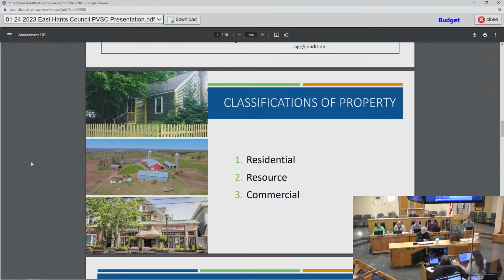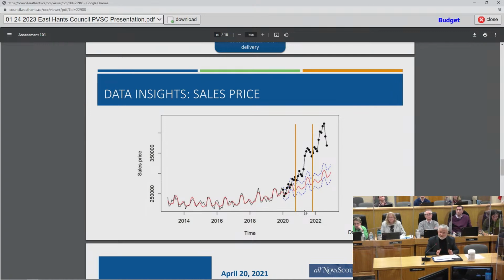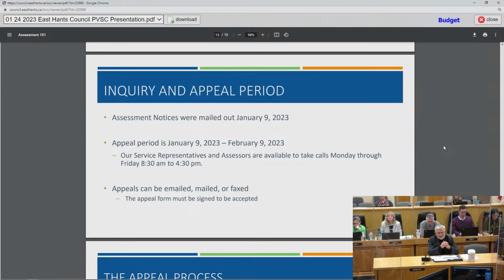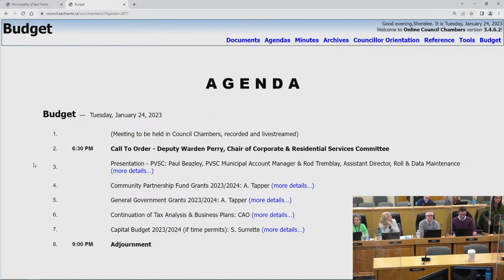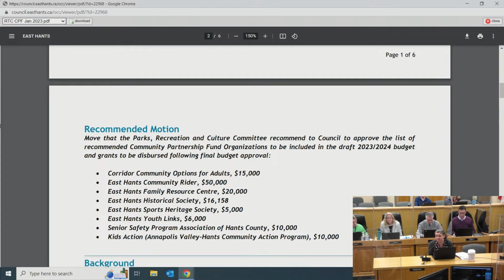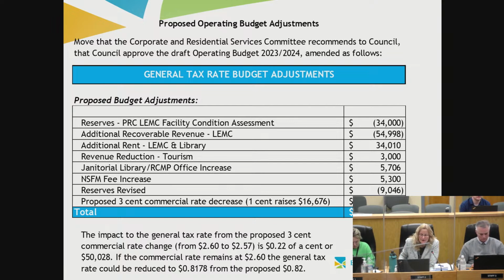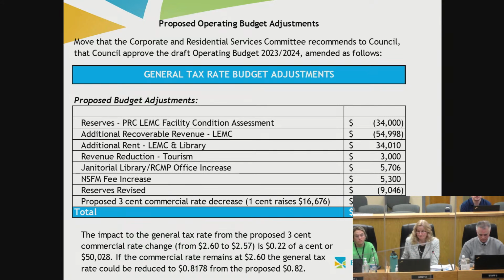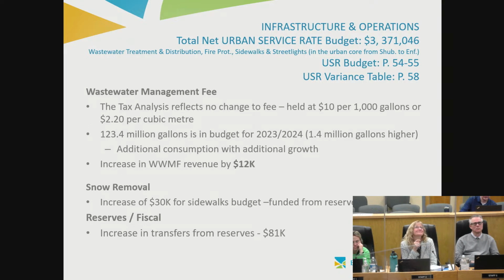Municipality of East Hants - Budget Meeting #1 2023